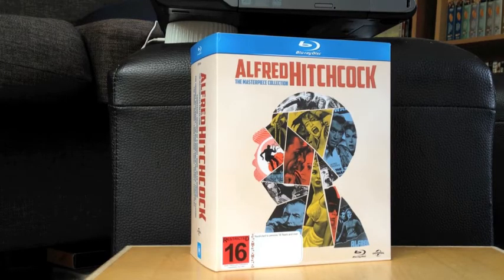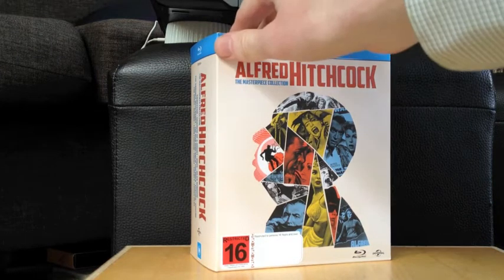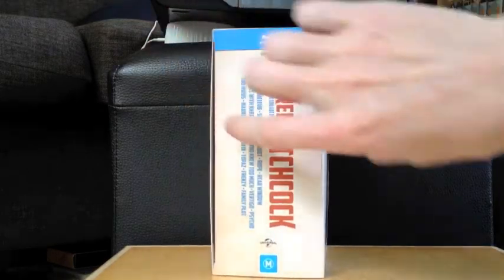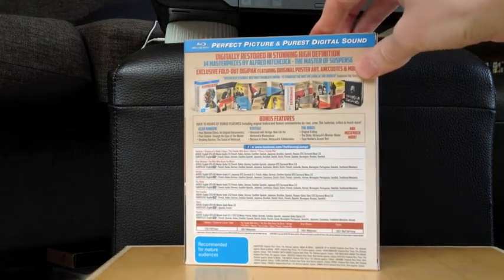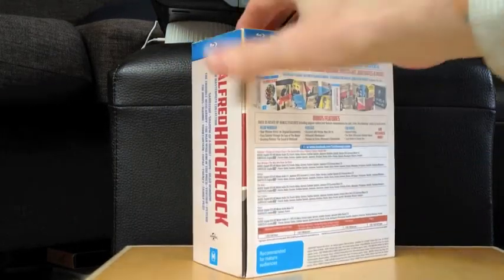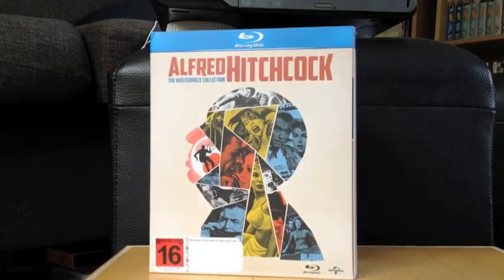Alfred Hitchcock Masterpiece Collection blu ray set Overview Part 1 of 2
Part one of two of the look at the new Alfred Hitchcock Masterpiece Collection blu ray set. Covering from Saboteur to the Man who knew too Much. Includes dvd to blu ray screenshot comparisons.